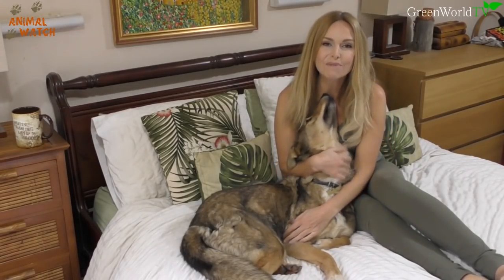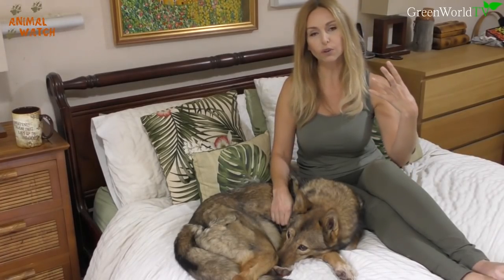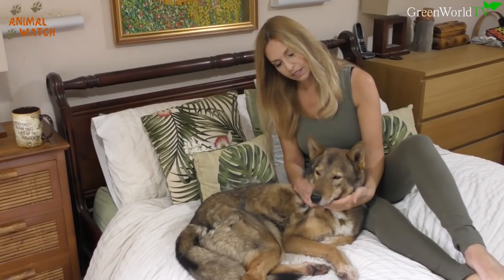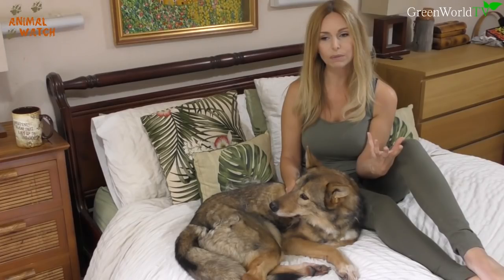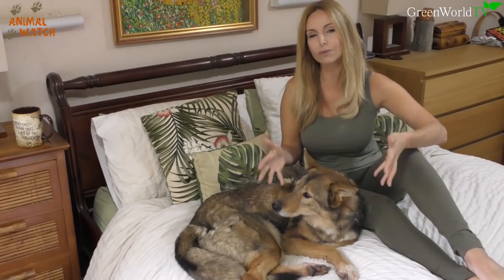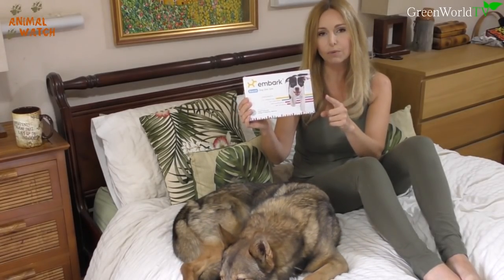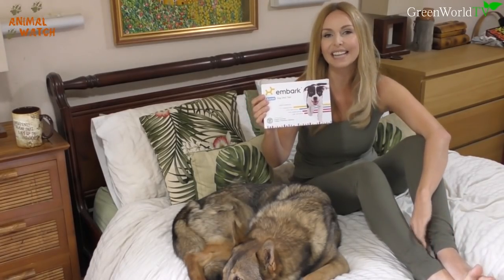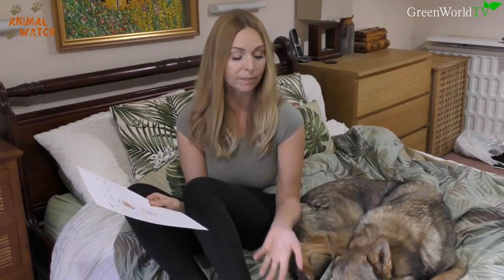DOG DNA REVEAL - TAMASKAN DOG - SHOCK RESULTS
Anneka tests her Tamakan's DNA and get a DOUBLE SHOCK when the results come though. not just about her breed DNA but also about something else (near end of film)

As someone who struggles to find a good DNA provider with European wolf DNA, I am mentioning this company as it is the only one in the world which stocks European Wolf DNA.